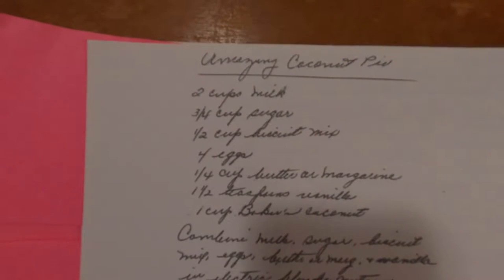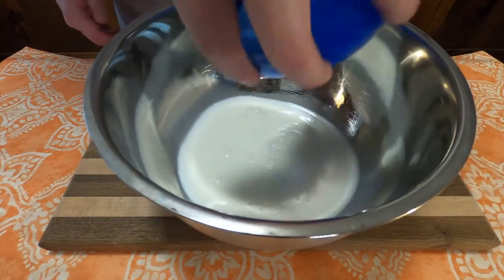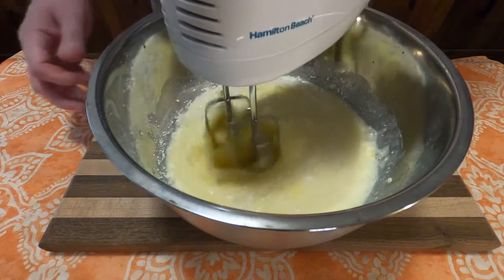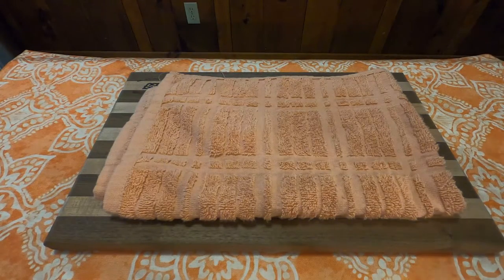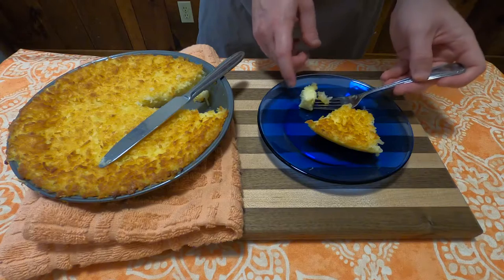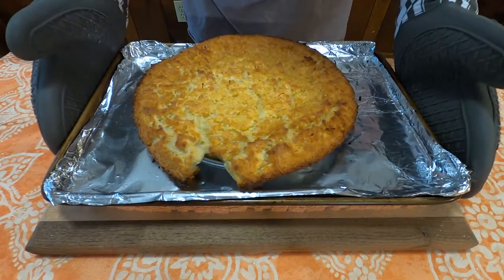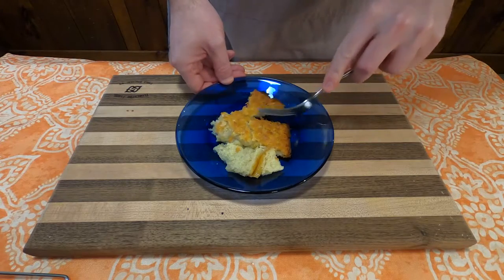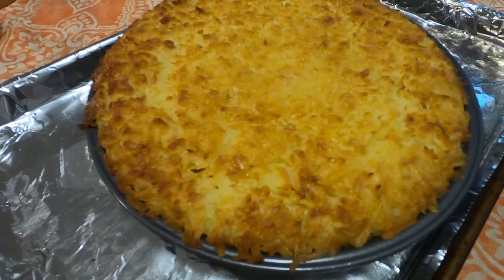Grandma's Cookbook- Amazing Coconut Pie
Truly subjective.

2 Cups milk
3/4 cup sugar
1/2 cup biscuit mix
4 eggs
1/4 cup butter or margerine
1 1/2 teaspoons vanilla
1 cup bakers coconut

Combine milk, sugar, biscuit mix, eggs, butter or mrg + vanilla in electric blender container. Cover + blend on low speed for 3 mins. Pour into greased 9 inch pie pan. Let stand about 5 mins then sprinkle with coconut. Bake at 350 for 40+ minutes. Serve warm or cool